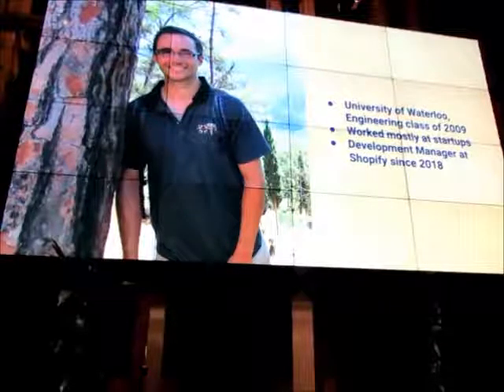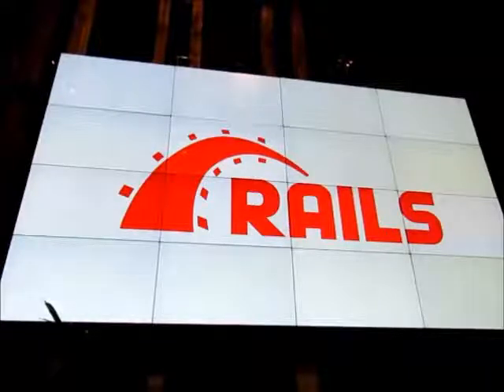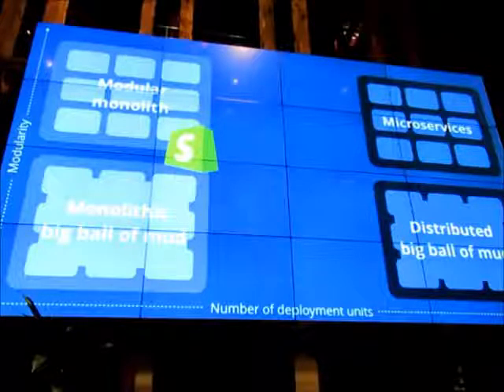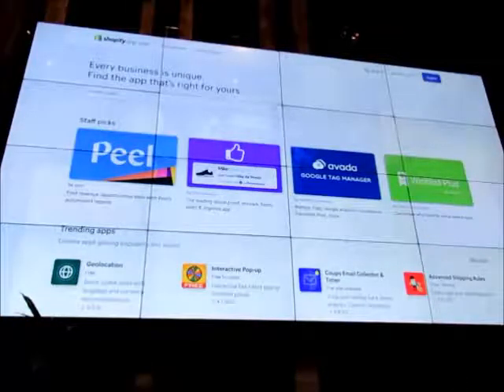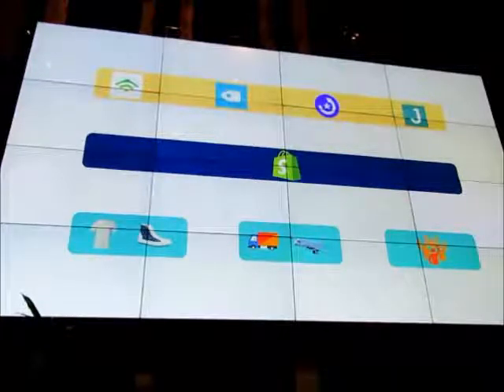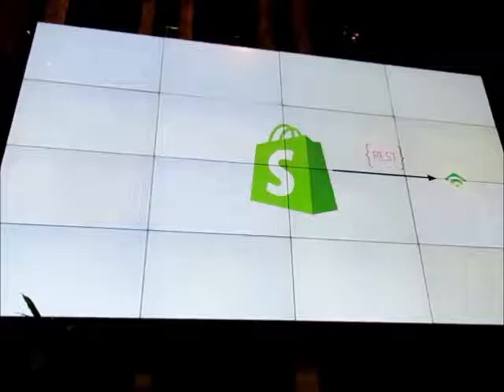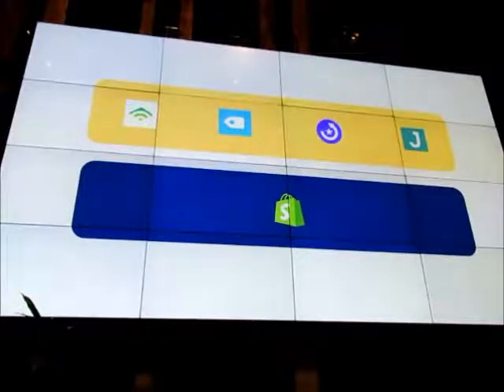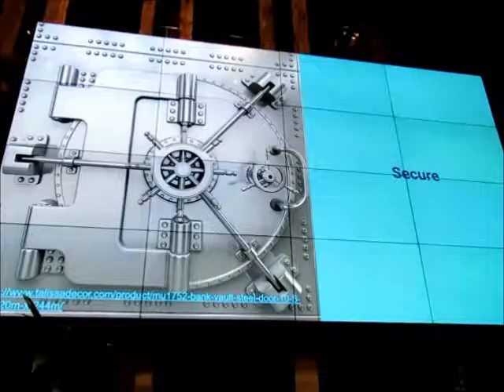Managing Complexity at Shopify by 3rd party custom code injection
Mitch Dickinson's talk at Shopify Tech Talks event on Feb 20, 2020 in Waterloo, Ontario